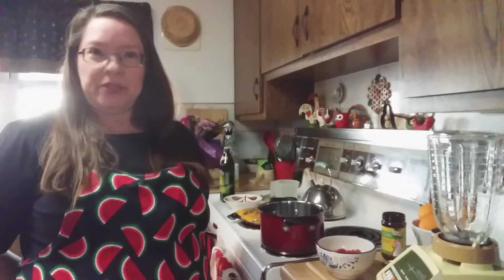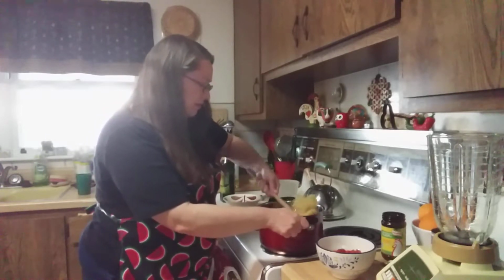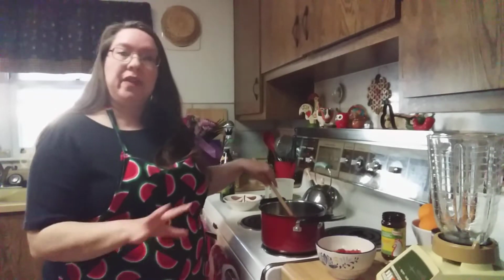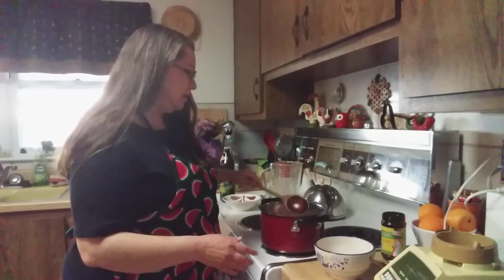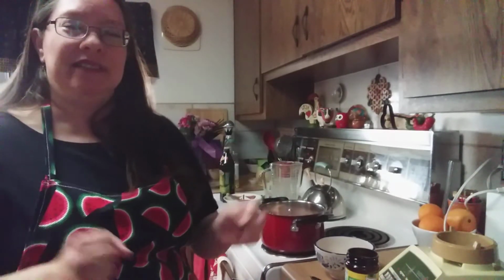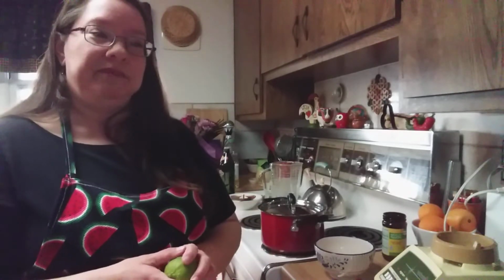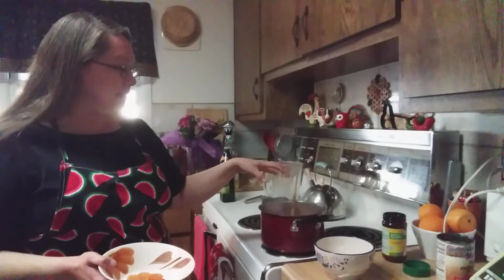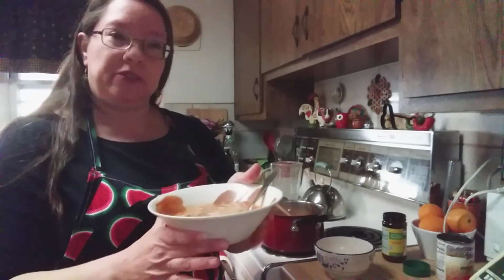Maria's Kitchen - Sopa de Fideo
Sopa de Fideo / Mexican Noodle Soup